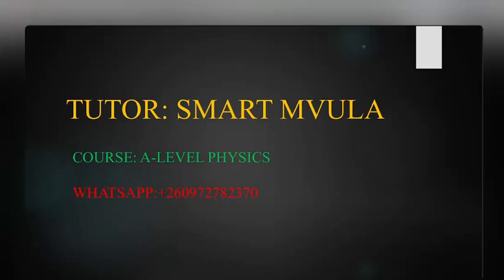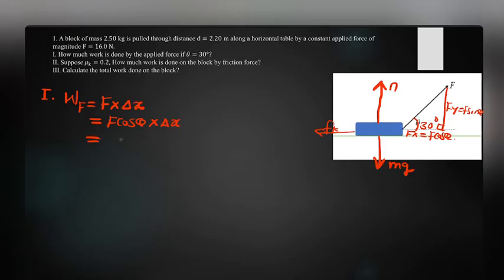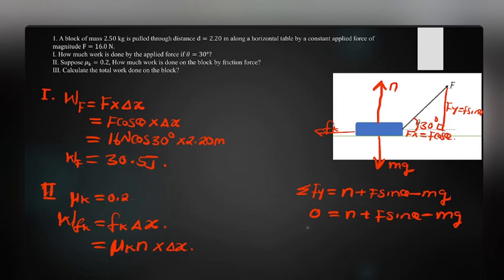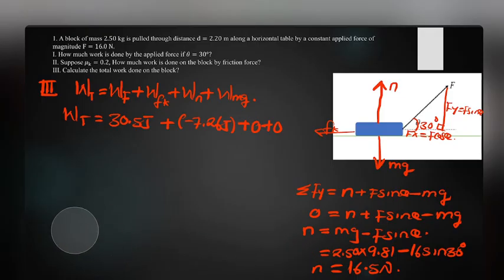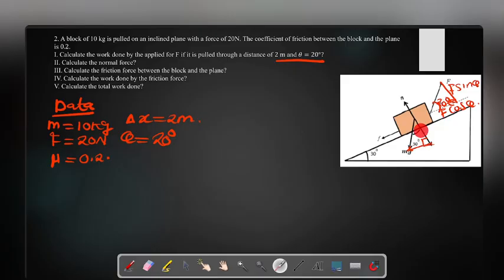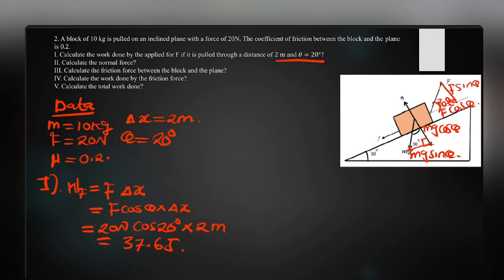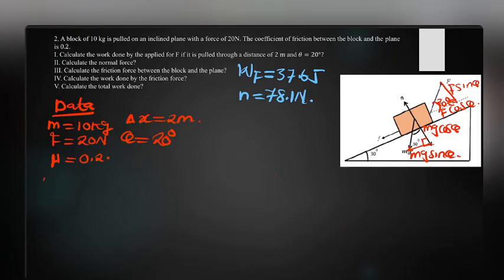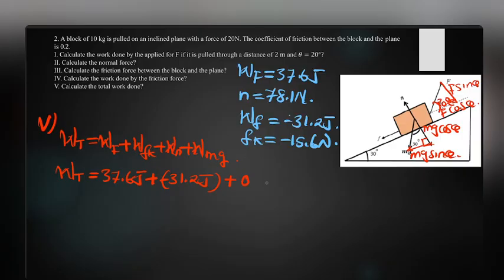CALCULATING THE WORK DONE BY THE APPLIED FORCE, FRICTION FORCE, NORMAL FORCE, GRAVITATIONAL FORCE.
📘 CALCULATING WORK DONE BY DIFFERENT FORCES | Physics Made Easy!

In this video, we break down how to calculate work done by four key forces in physics:
✔️ Applied Force
✔️ Frictional Force
✔️ Normal Force
✔️ Gravitational Force

You’ll learn:
🔹 The formula for work done (W = Fx cosθ)
🔹 How direction affects work
🔹 When work is positive, negative, or zero
🔹 Step-by-step examples to help you understand each force clearly

Whether you're preparing for exams or just want to strengthen your understanding of physics concepts, this lesson will make things simple and clear!

📌 Perfect for:

Anyone struggling with work and energy concepts